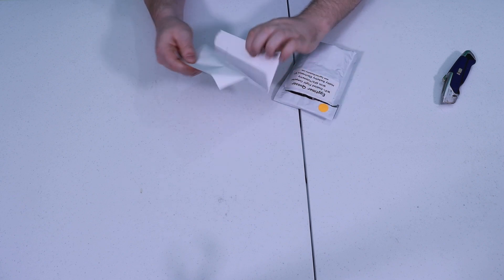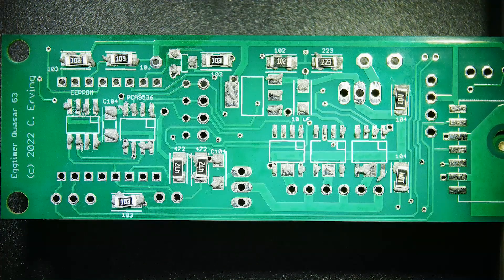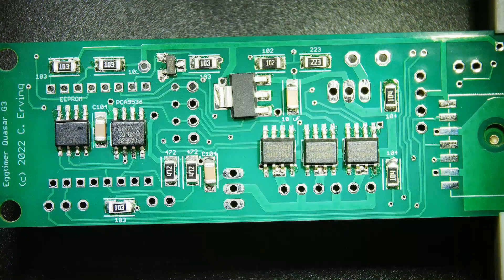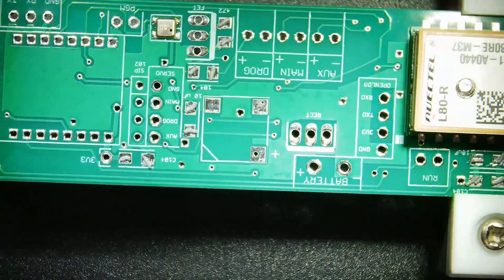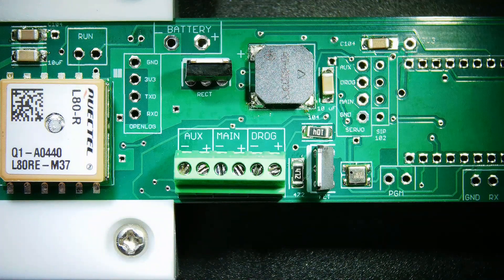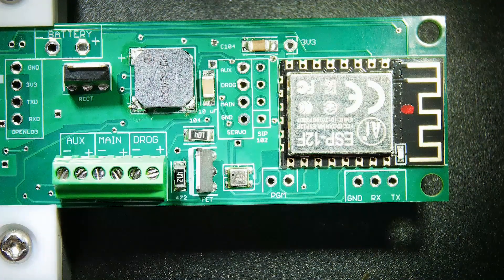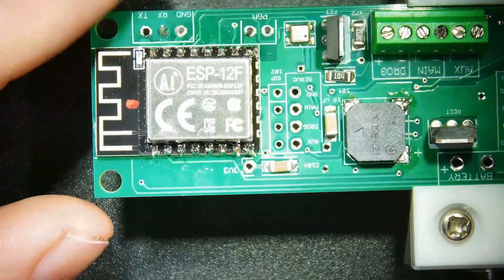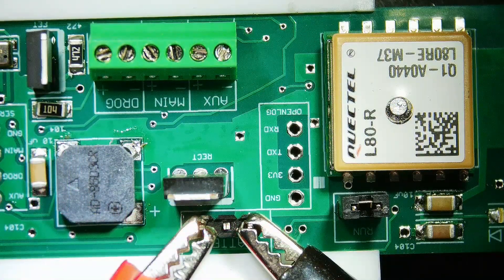Eggtimer Quasar Assembly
This is me assembling the Eggtimer Quasar. This is not a tutorial on how to assemble the Quasar just how I went about it.

Equipment Used:
Soldering Iron: Hakko FX-888D
Hot Air: W.E.R 858SD
Vice: Stick Vice
Tweezers: CHP 7SA
Flush Side Cutters: CHP 170
Flux: Kester 951
Solder Paste: Chipquik TS391AX250

00:00 Intro
00:52 Bottom SMT
04:01 Bottom Hot Air
05:53 Top SMT
07:51 Top Hot Air
11:09 ESP32 Install
16:04 RF Module Install
17:33 Power On